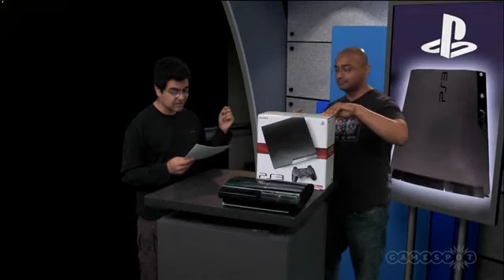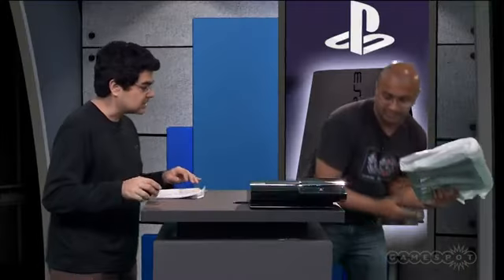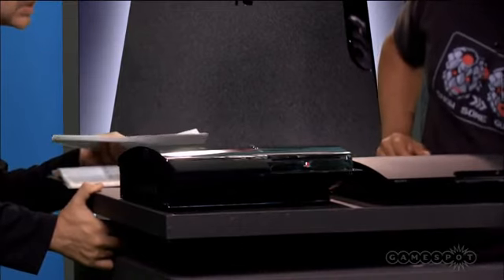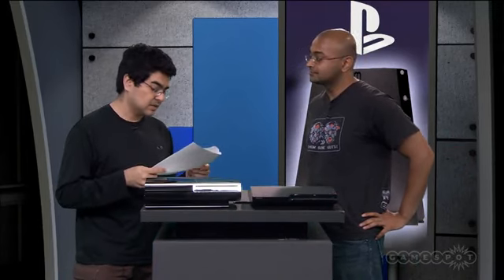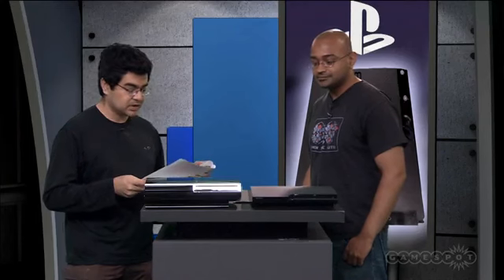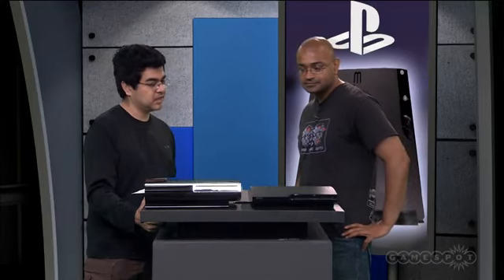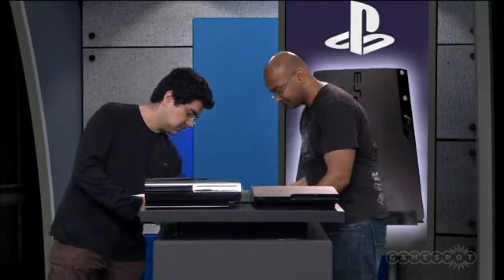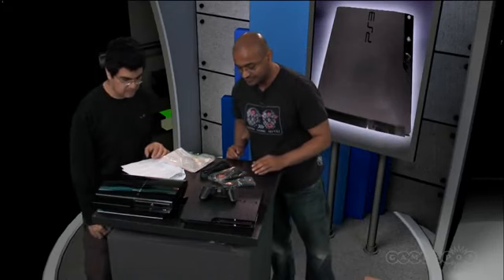PS3 Slim Unboxing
PS3 Slim Unboxing by gamestop